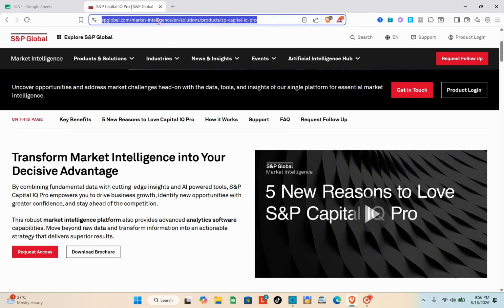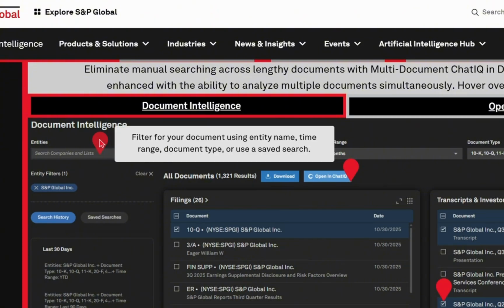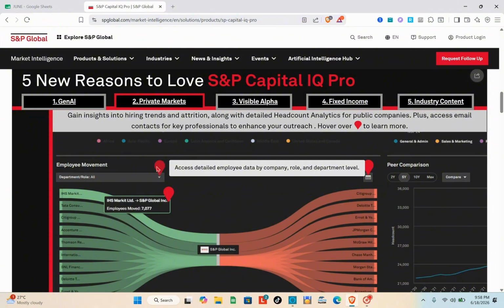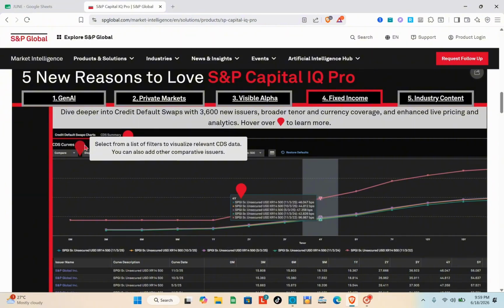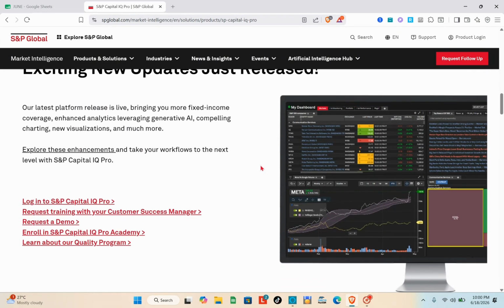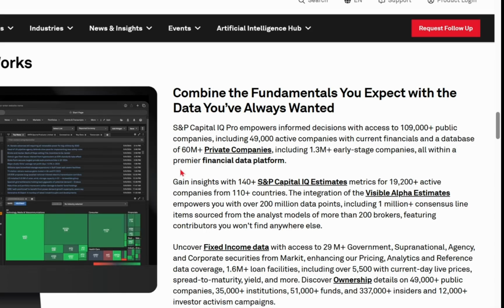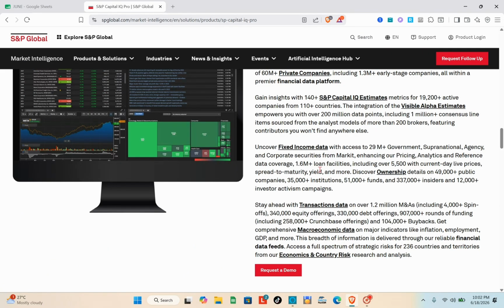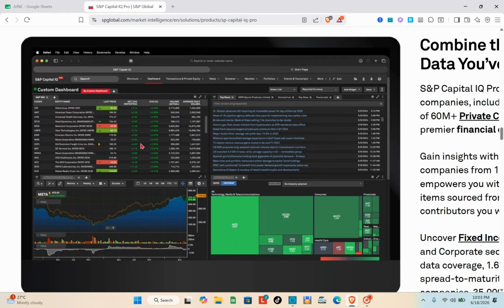Capital IQ Tutorial For Beginners || How To Use Capital IQ Pro 2026 (Full Guide)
Master the essentials of S&P Capital IQ Pro with this comprehensive tutorial designed specifically for beginners. In this full guide, we walk you through the platform's most powerful features, showing you exactly how to navigate the interface, pull financial data, and perform in-depth company analysis like a pro. Whether you are a finance student, an investment banker, or a corporate researcher, understanding how to use Capital IQ is a crucial skill for modern financial modeling and market research.

We cover everything from basic search functions and building customized screening reports to using the Excel Plug-in for automated data retrieval. By the end of this video, you will have a solid foundation in leveraging Capital IQ 2026 to find historical financials, analyst estimates, and industry news with ease. We’ve simplified the complex tools so you can start extracting valuable insights immediately. Stay ahead in the world of finance by mastering one of the industry's most essential databases.